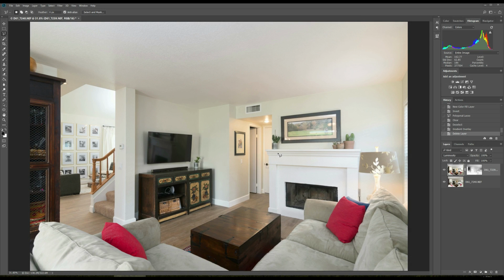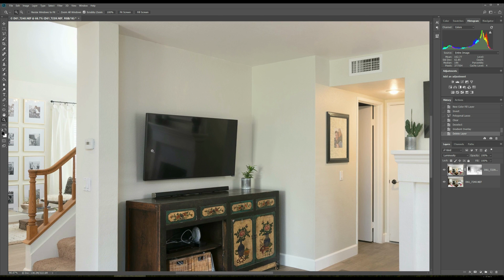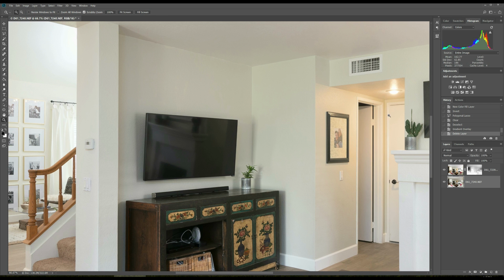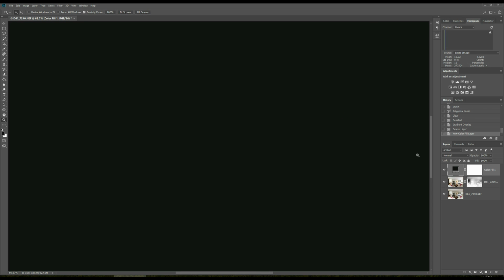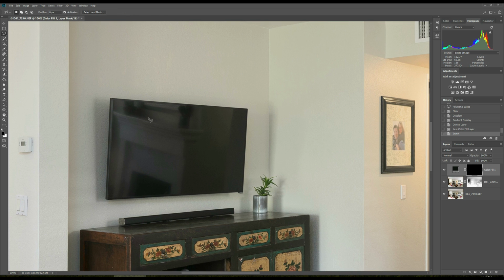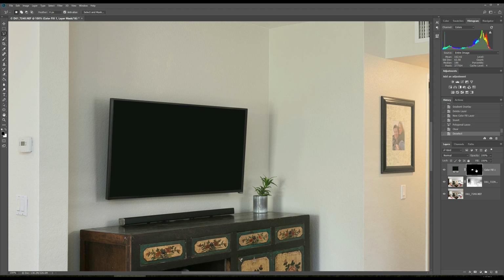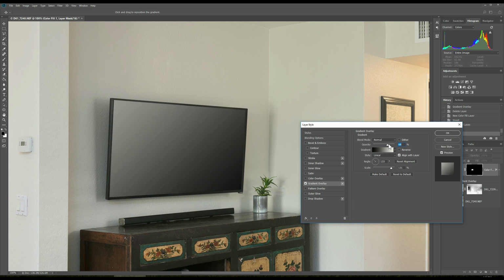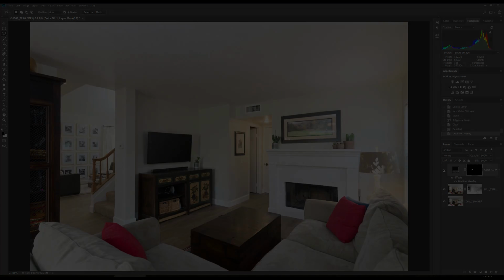Fast TV Swaps, using a gradient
How to quickly replace TV reflections with a realistic color-gradient swap. For more on this and other techniques see my real estate photography series